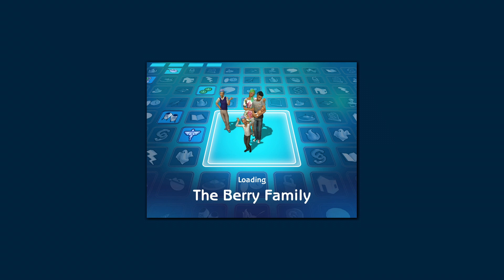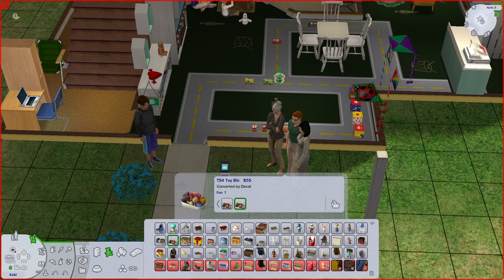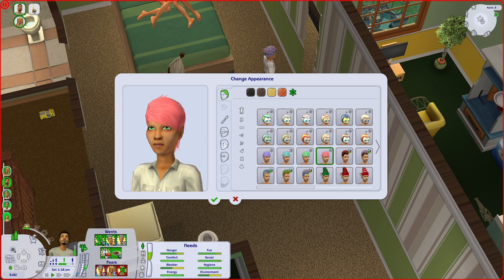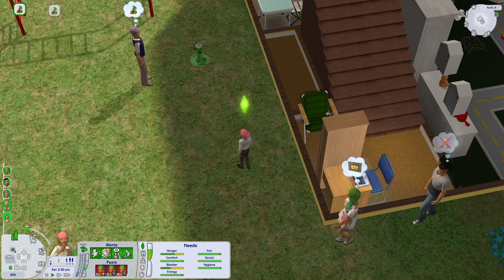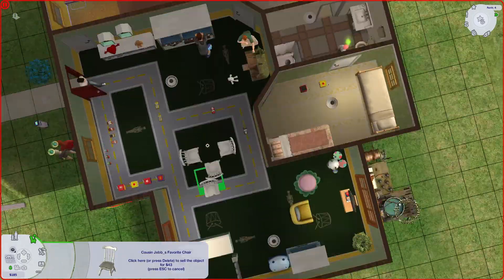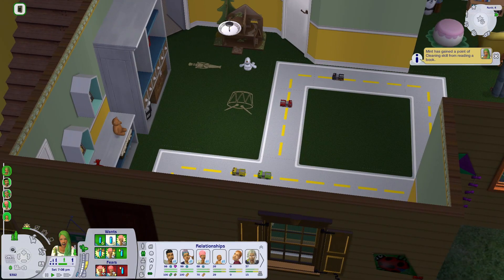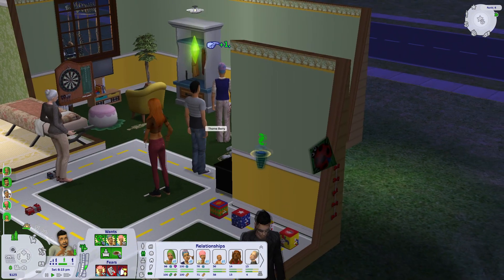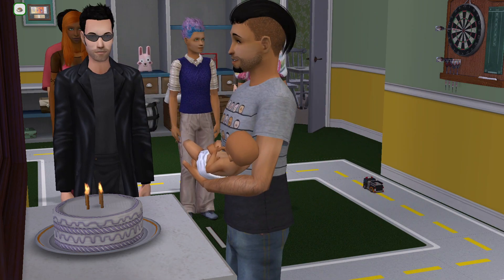6. new toys | The Sims 2 Not So Berry Business Challenge [LP]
I almost feel guilty neglecting these kids, they're so cute